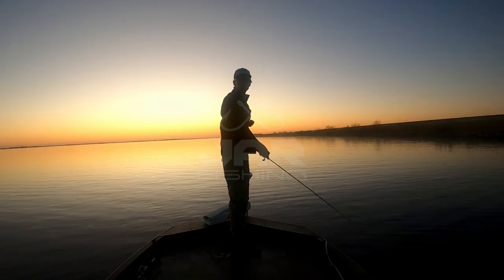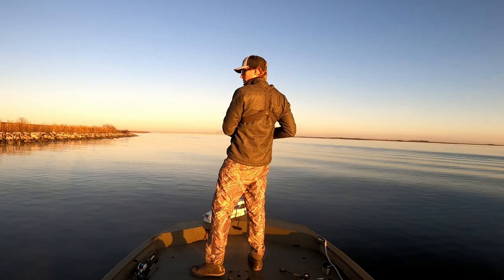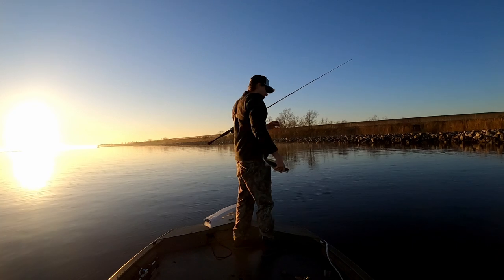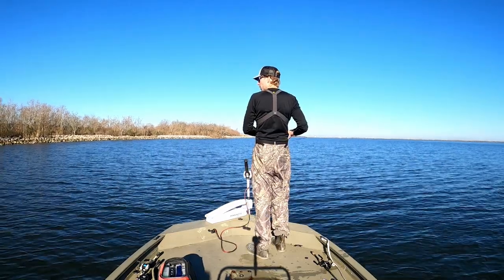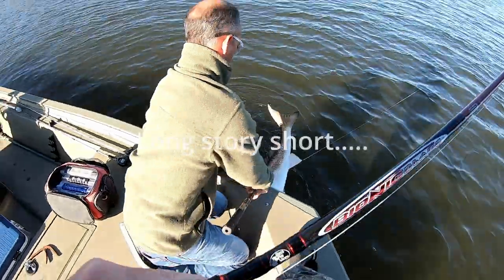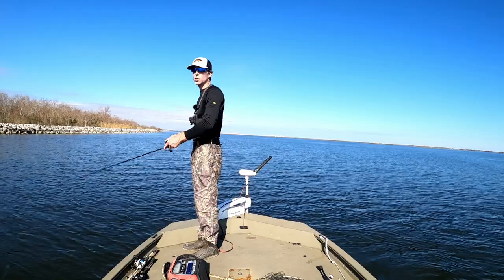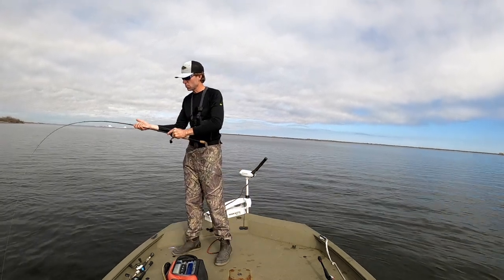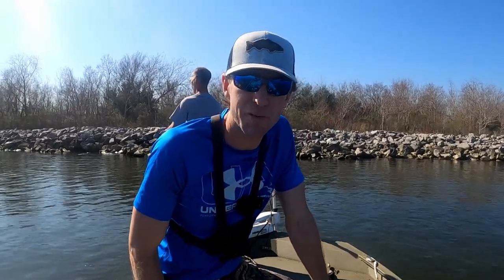Catch Trout On Tough Days By Mixing It Up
Catching big speckled trout in the winter is so much fun I had to go back to the same area as my last video and do it again. This was filmed in Chalmette, Louisiana in an area know here as Bayou Bienvenue. We caught fish on a variety of lures, mostly different twitch style baits. If you are new to this style of lure (twitch baits or Jerk baits), go check out my previous video . I do a short crash course about half way through that video that shows how I work these lures. In this video we caught four different species on these lures, so they are a good all around lure to fish for inshore and freshwater alike. We are targeting trout, but I ended up catching the two biggest redfish I have ever caught. I only showed one of the two big reds and I cut a very long fight down to a small clip for the sake of the video.

The Lures we used today were:

Matrix Rip Shad: Goldiknox
Rapala Xrap
Tiny Torpedo
Paul Brown's Fatboy
Mirrolure Mirrodine & Heavydine

My go to setup for this style lure is medium-light Falcon 6'7" rod, Shimano Curado 200HG, 20lb braid with a 15lb Fluorocarbon leader